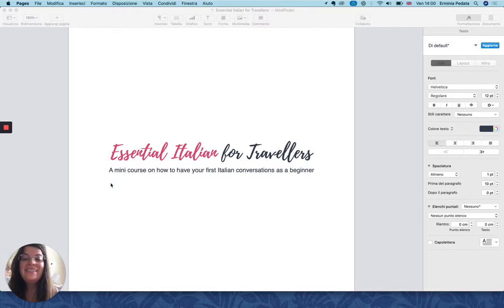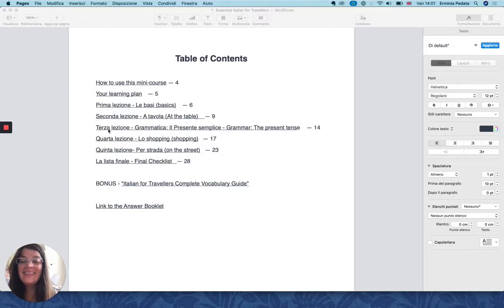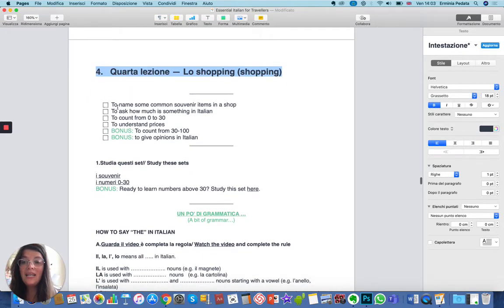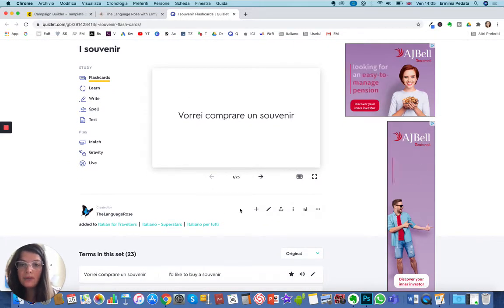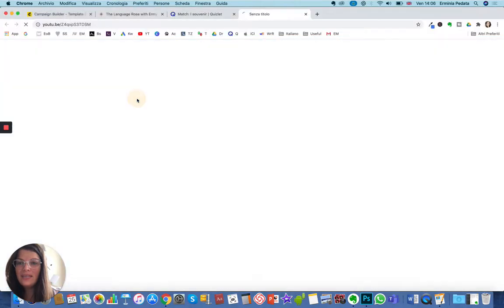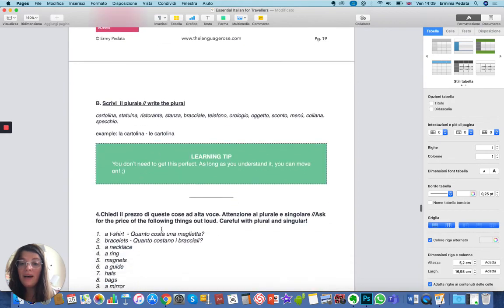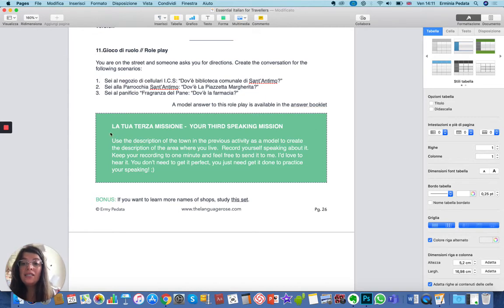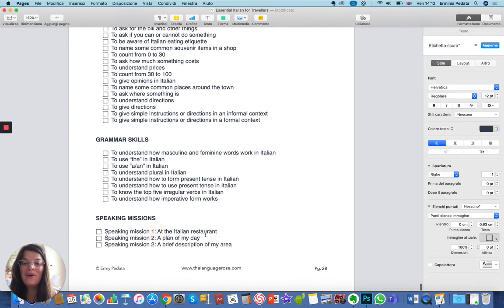Essential Italian for Travellers mini course - sneak peek